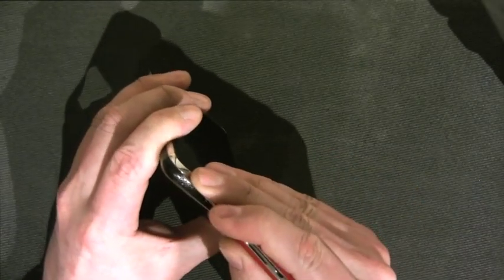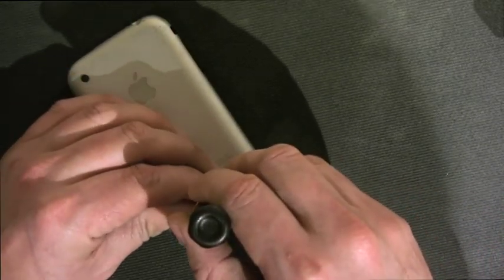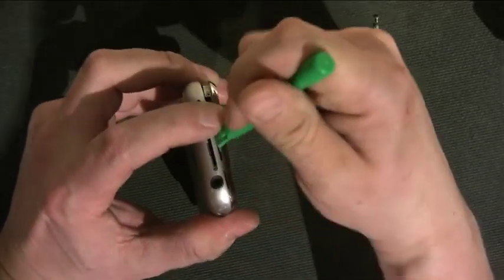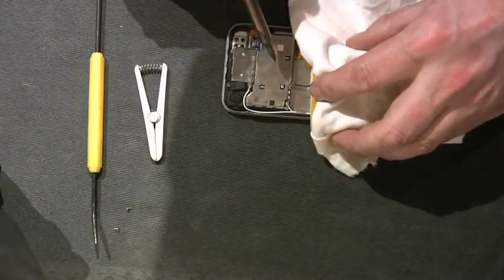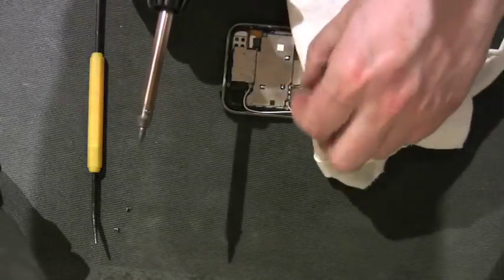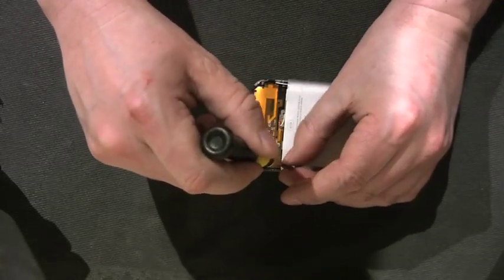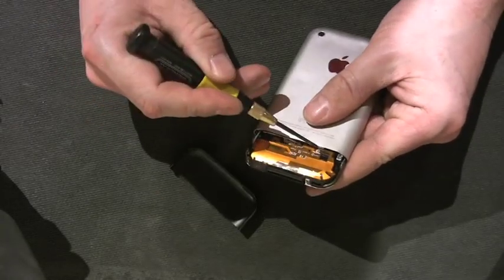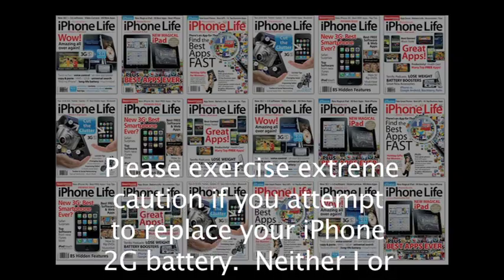iPhone 2G battery replacement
If you ever wanted to see how you can change your iPhone 2G's battery, this video will help show you how.  Please be aware that opening your iPhone will void your warranty, and when you solder the battery doing so incorrectly can result in the battery blowing up.  However, with time, patience and preparation, I think a person with basic soldering skills can do this job themselves.  So keep reading and watching iPhone Life